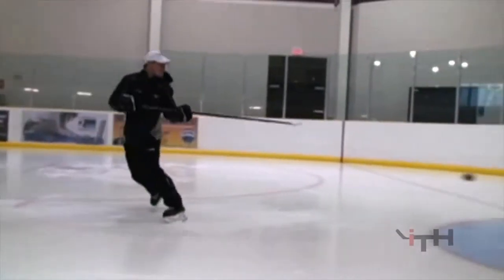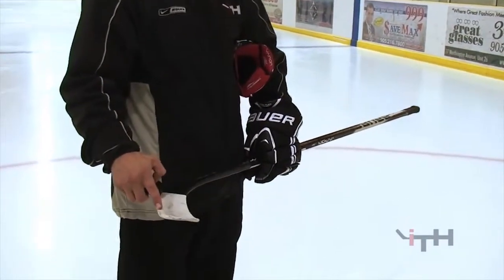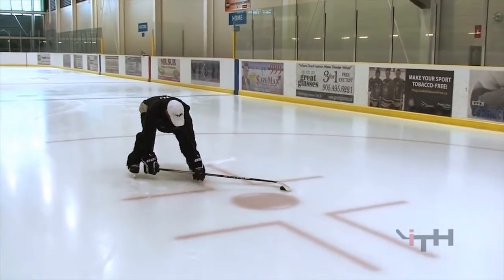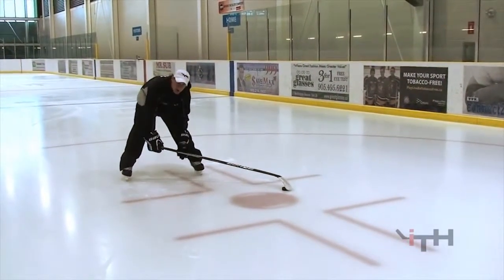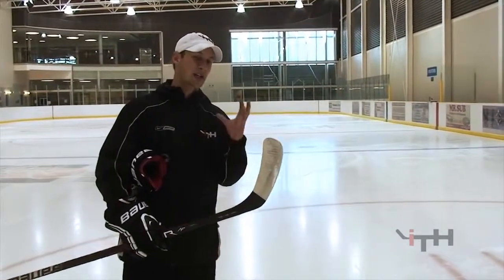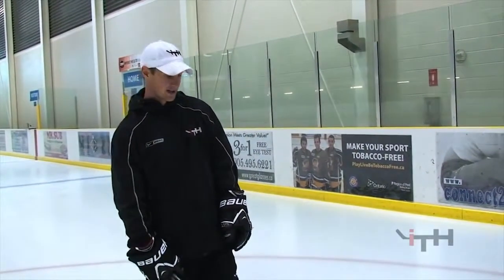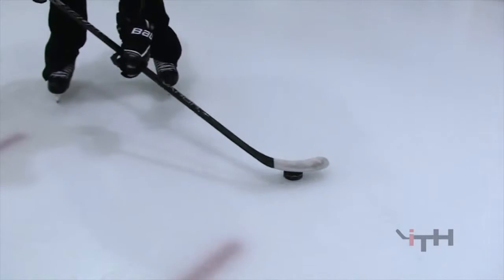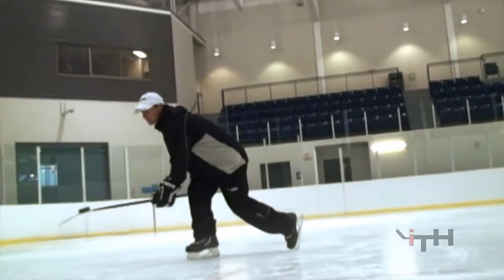iTrain Hockey - Picking Up The Puck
iTH Director: Sean Walker
Video Producer: Graeme Skinner